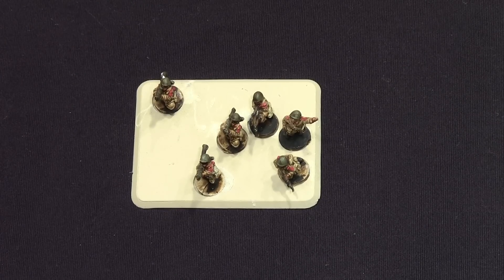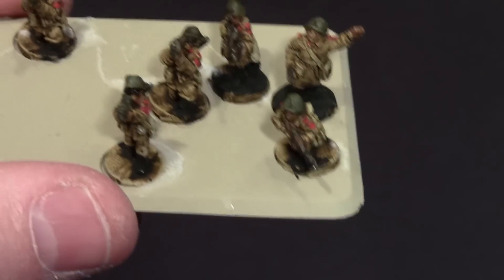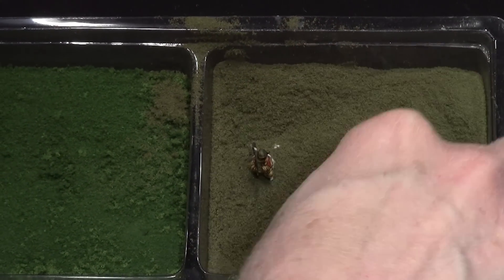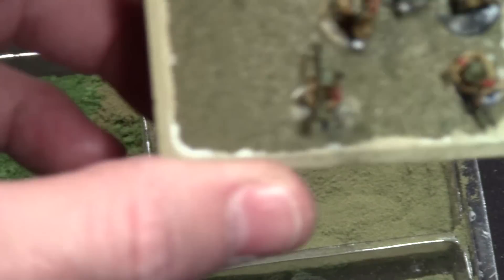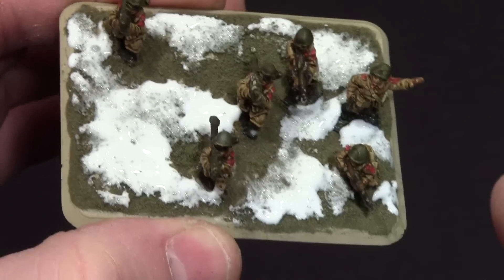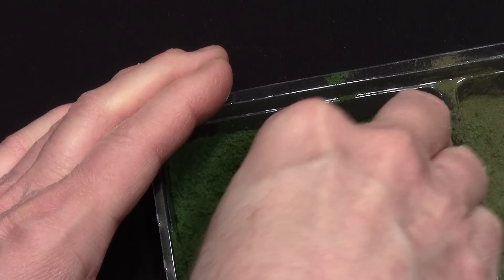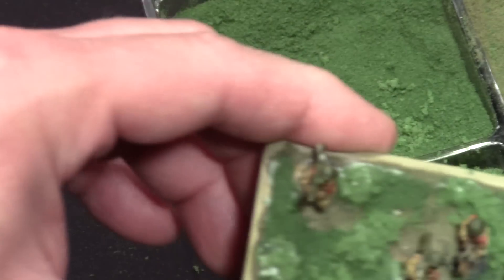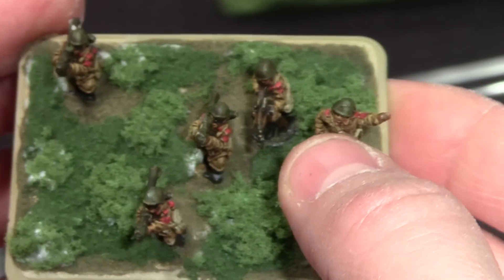How I Base My Infantry Stands (Team Yankee, Flames of War)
This is a short tutorial on how I add basing materials to my infantry stands for Team Yankee and Flames of War.